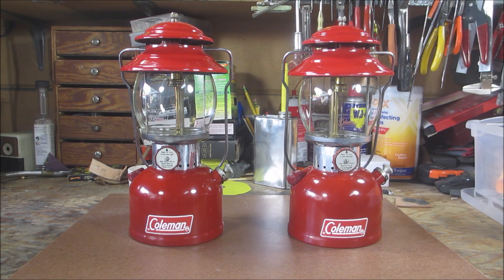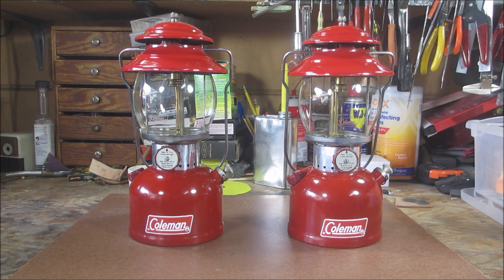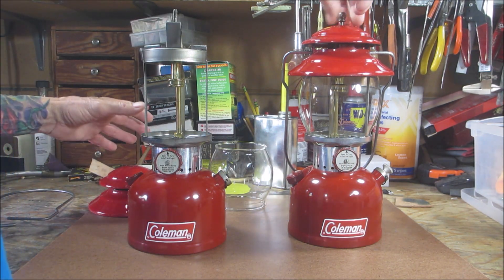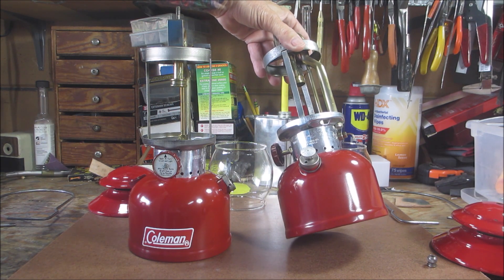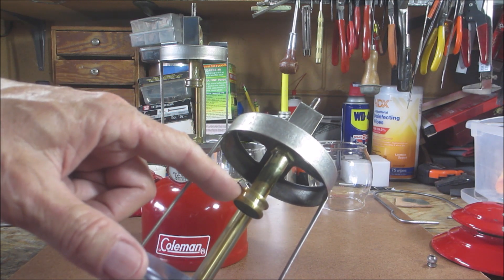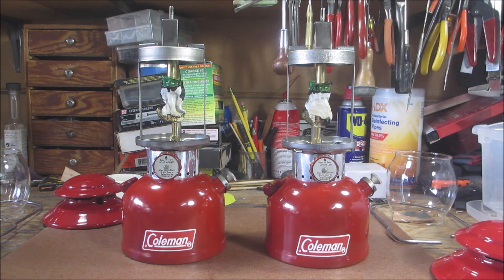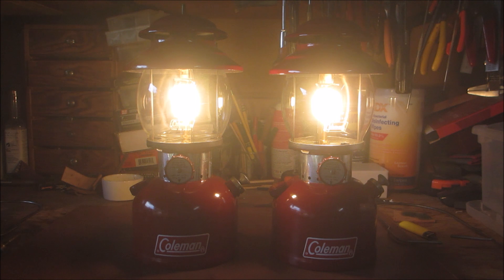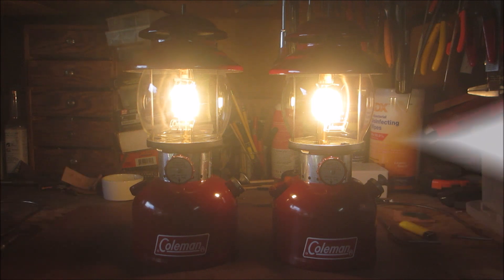Come see my restored Twin Coleman 200A's!